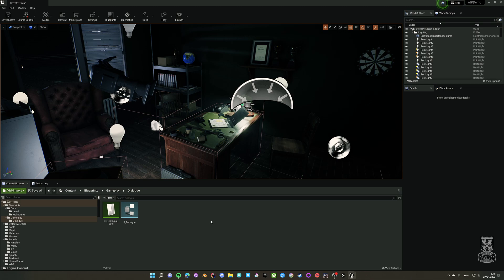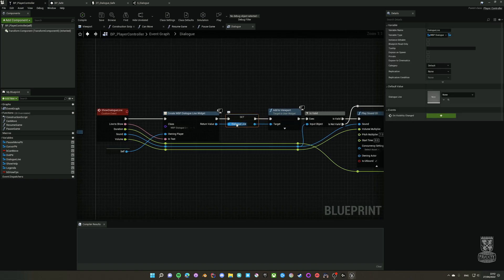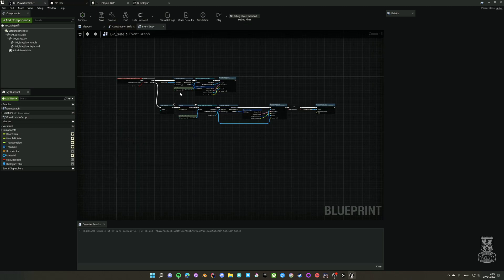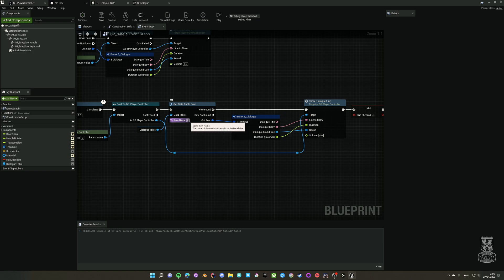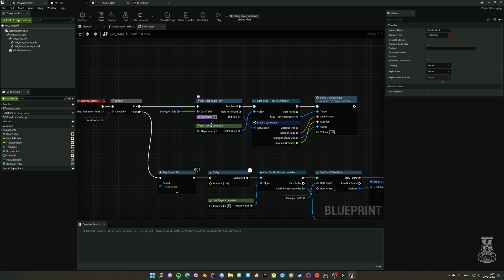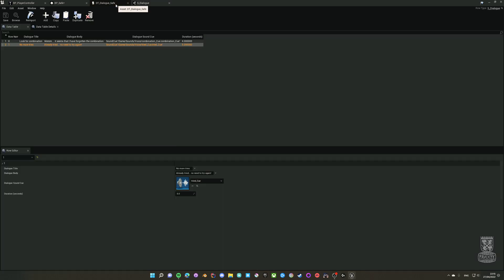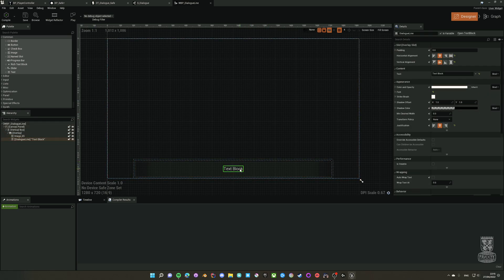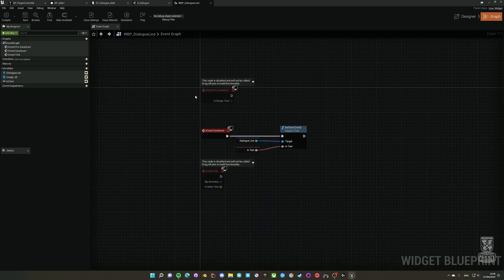⚠️OUTDATED [UE] Actor Interaction Plugin - How to utilize the plugin (Dialogue)!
⚠️OUTDATED VERSION

Version 1.5.0.0 is available for Engine versions:
- 4.26
- 4.27
- 5.0

I have decided to make a very short video displaying some possibilities of what can be achieved with the Actor Interaction Plugin.
Keep in mind that the Dialogue is very primitive and was created just and only to showcase this plugin. A real, full-fat Actor Dialogue Plugin will be created and released as a part of the Mountea Framework.

What is Mountea Framework: Actor Interaction Plugin?
Actor Interaction Plugin is a component tool for smart Actor Interaction with other Actors. Developed with Designers in mind to allow you as easy as possible implementation while maintaining high scalability and diverse options to tweak everything to your liking.